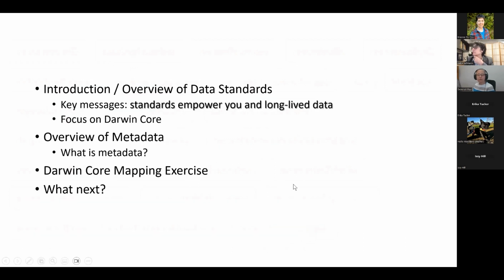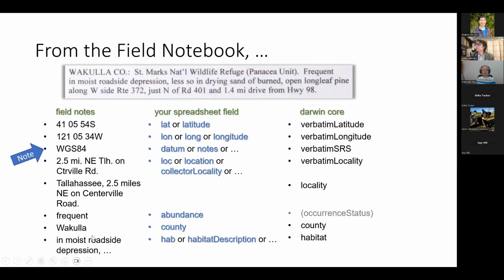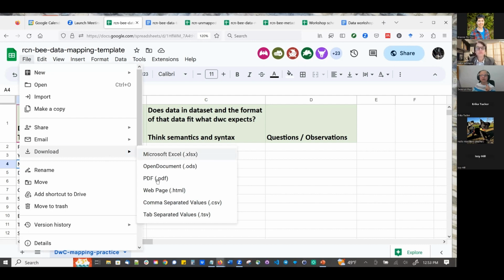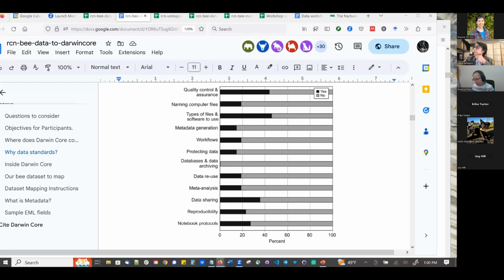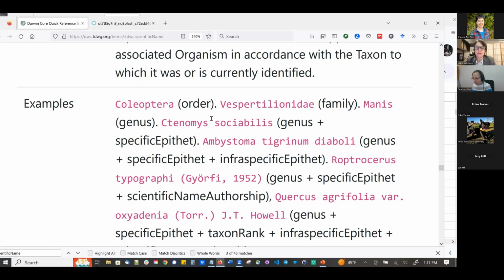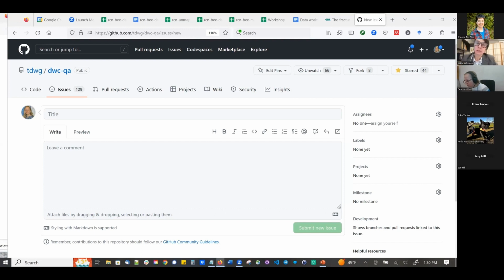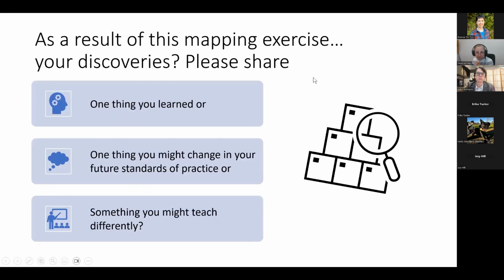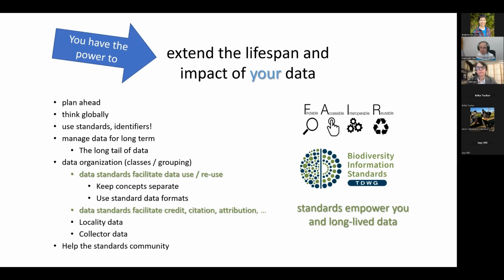Darwin Core Demonstration: Deb Paul and Katja Seltmann